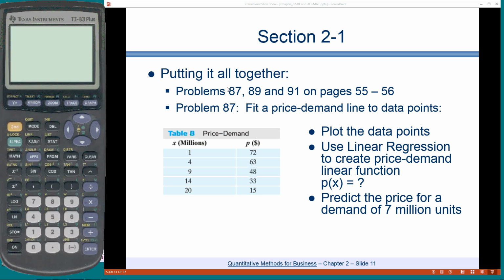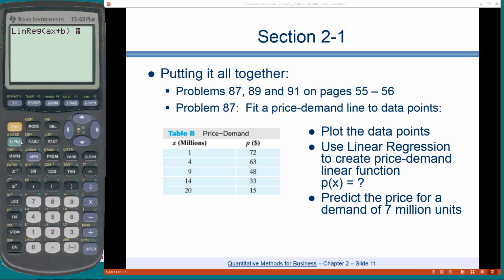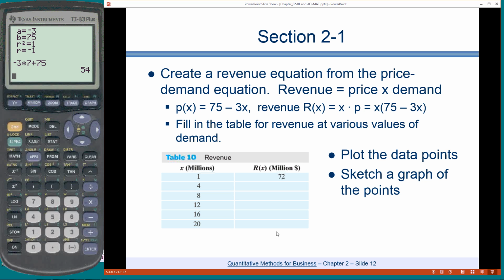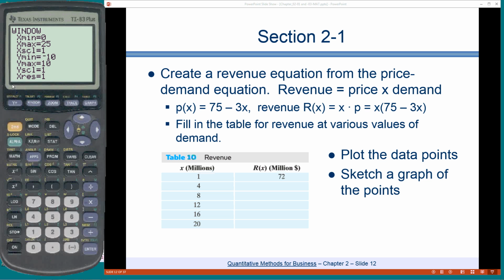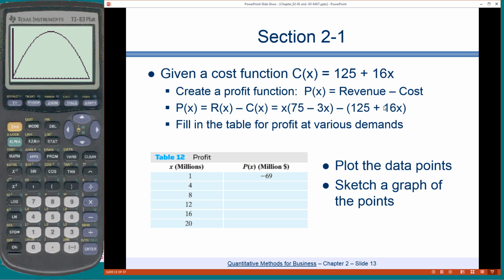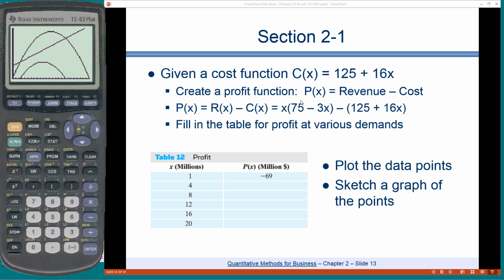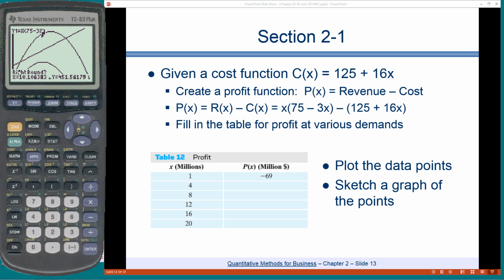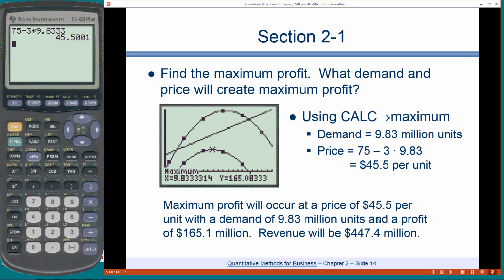MTH142 Chapter 2 Example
Quant. Methods (MTH142) - Example from Chapter 2